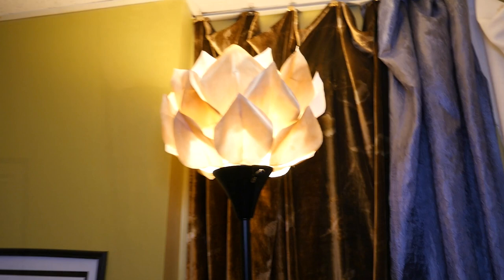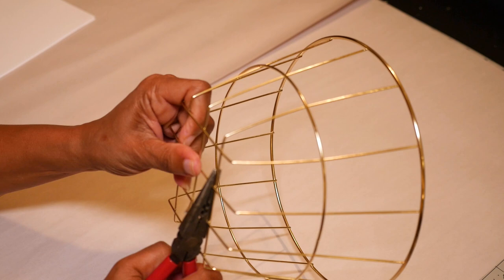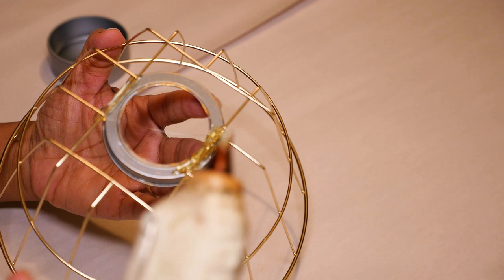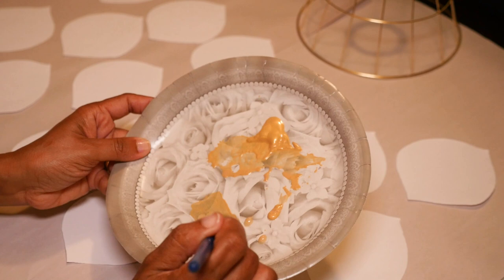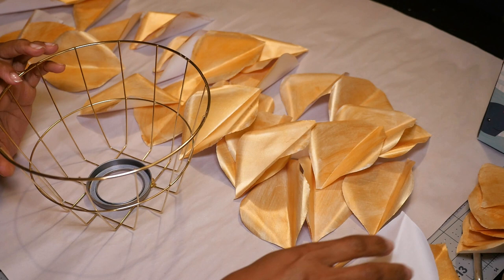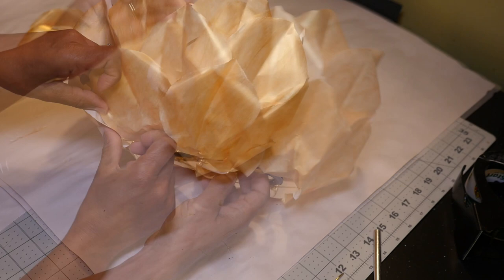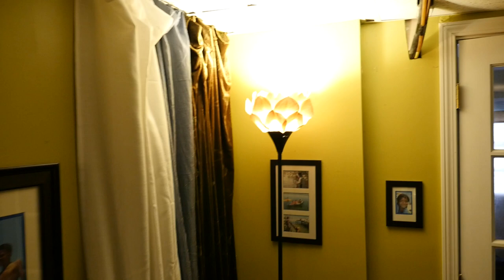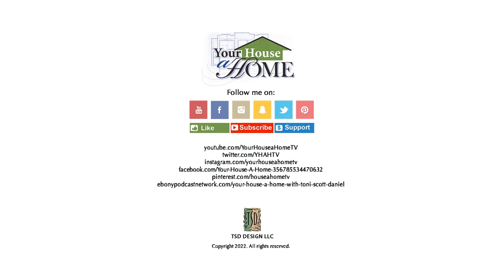Lotus Flower Paper Lampshade DIY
I created a flower petal lampshade made with paper!

Shop our Etsy store where you can get some of the items made on this show!!

YHAH Products
YHAH eBooks
YHAH DIY Project Pieces
Crafting Supplies

Your House A Home Metallic Multi-Surface Acrylic Paint Set!